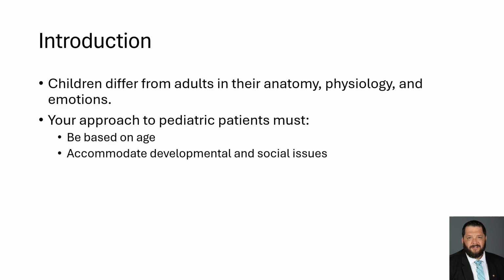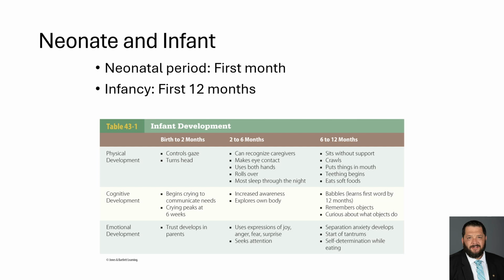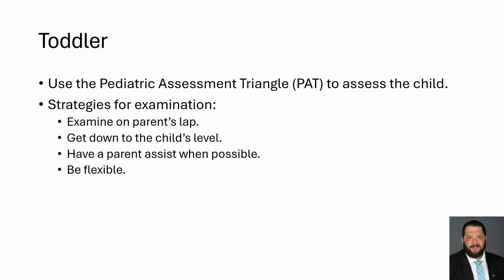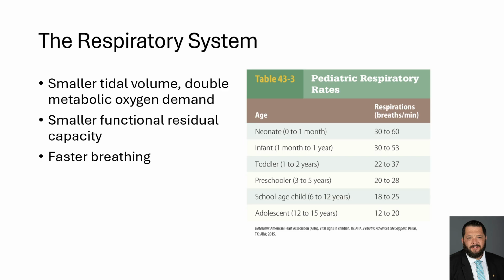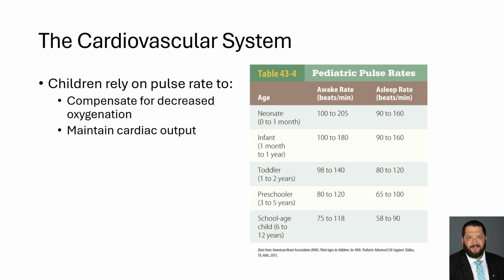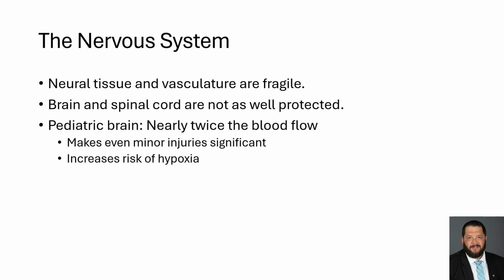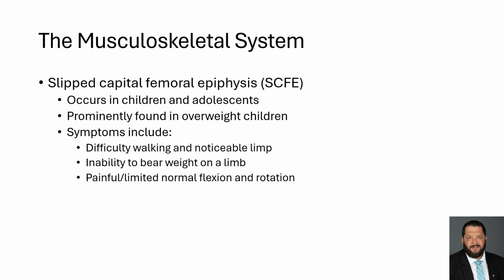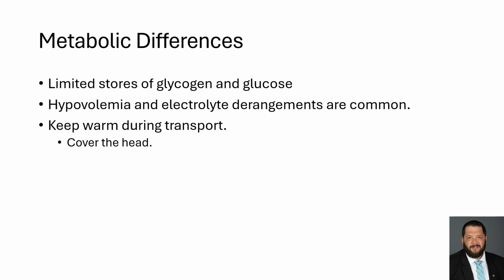The Pediatric Patient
This lesson provides a foundational overview of pediatric patients, emphasizing the key anatomical, physiological, and emotional differences between children and adults. For EMTs, recognizing these distinctions is crucial for adapting assessment techniques and providing age-appropriate care in the prehospital setting.